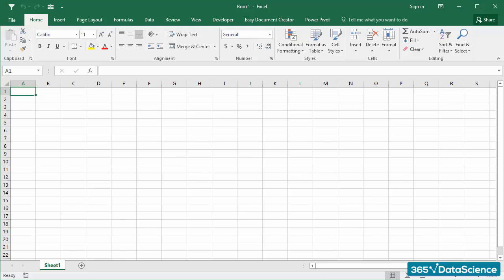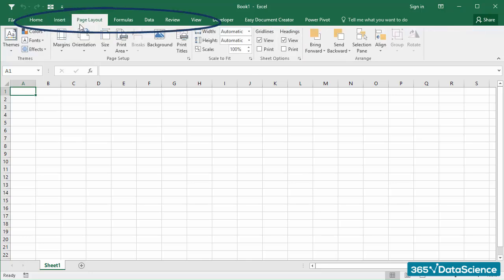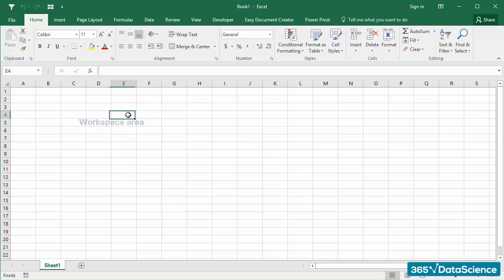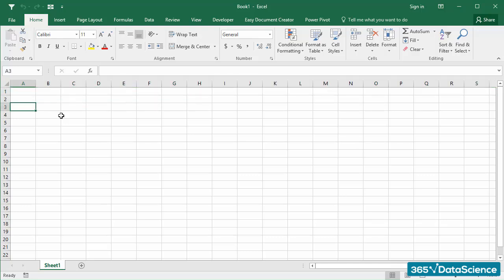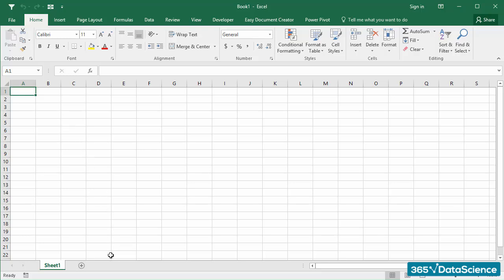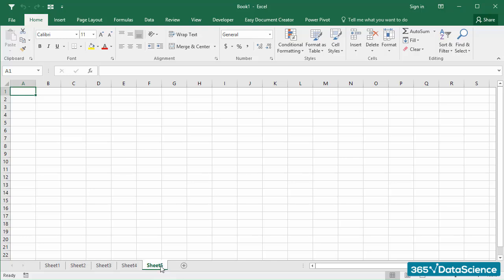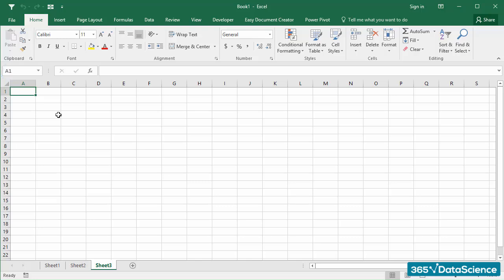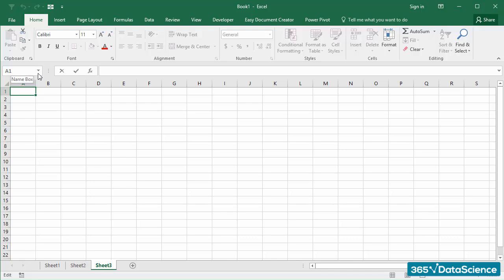Excel Made Easy - A Beginner's Guide to Excel Spreadsheet